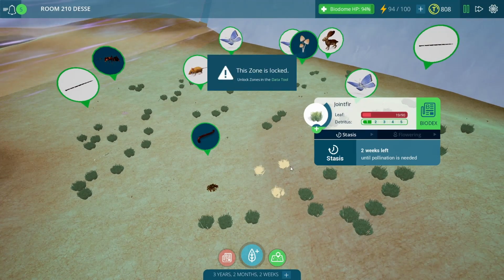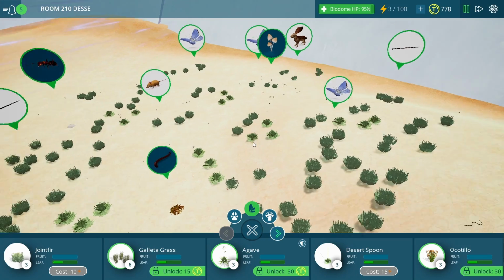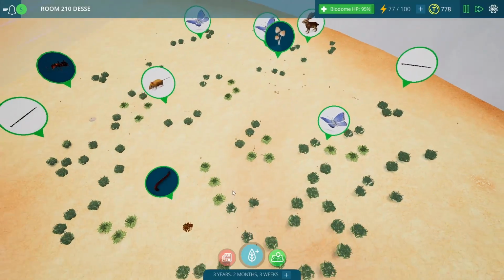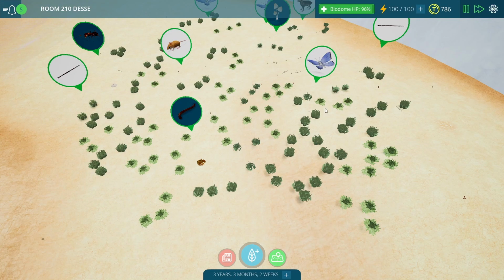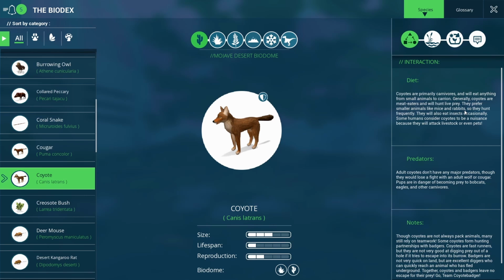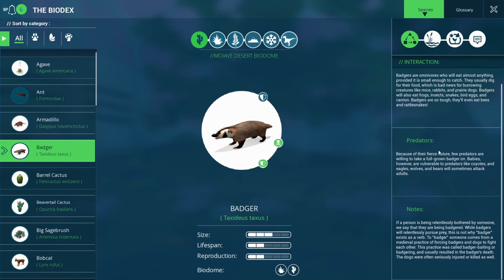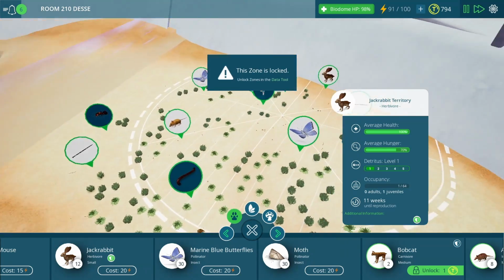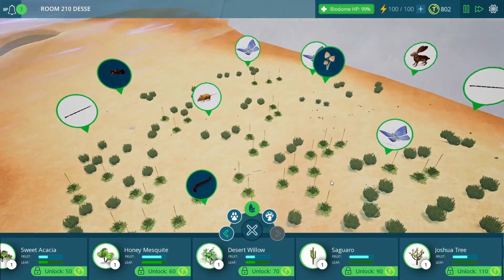Tyto Ecology Desert Spoon